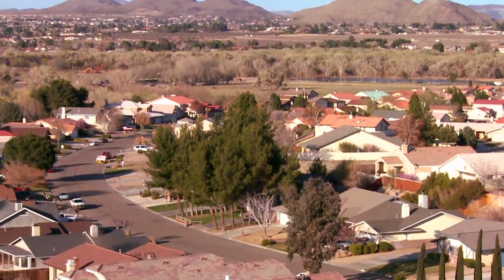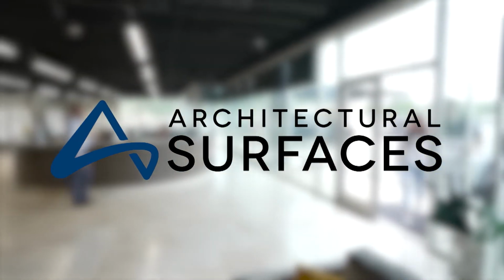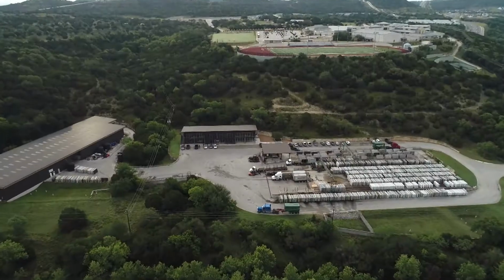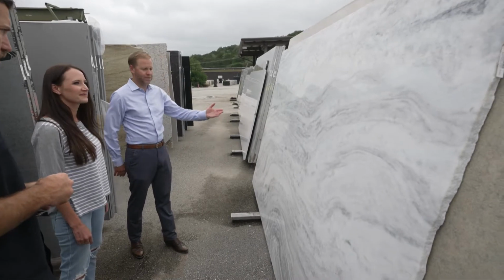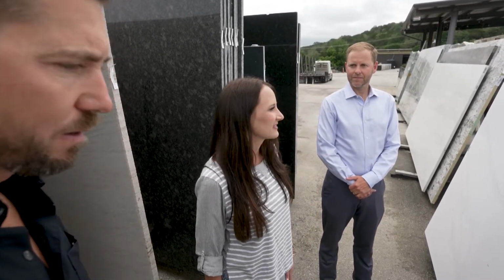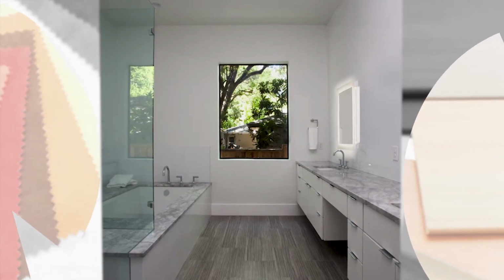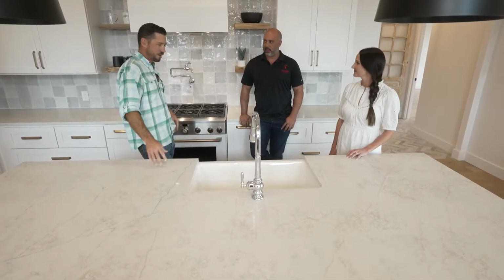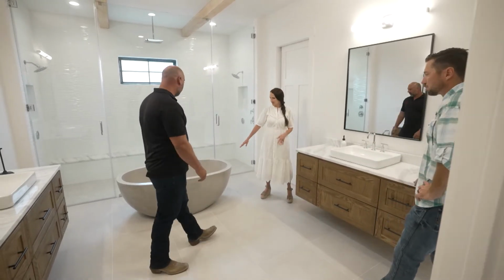Customize Your Countertops With World-Class Stone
Homeowners Cole and Morgan need to select countertops for the kitchen and primary bath in their newly built home. But who should they turn to?

Fortunately, their local fabricator/installer recommends one of the nation's top suppliers of quality granite, marble, quartz, engineered stone, and on-trend design tile.

Join our husband-and-wife team as they visit Architectural Surfaces' fabulous showroom floor filled with beautiful natural stone, quartz, and more.

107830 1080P